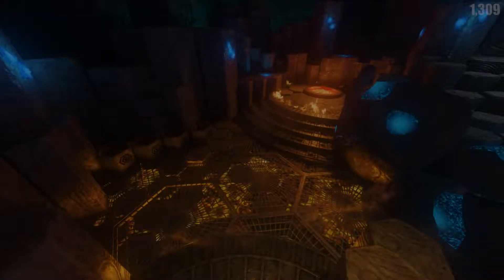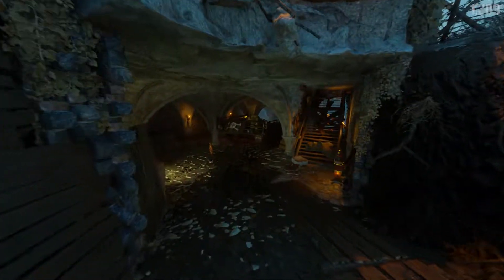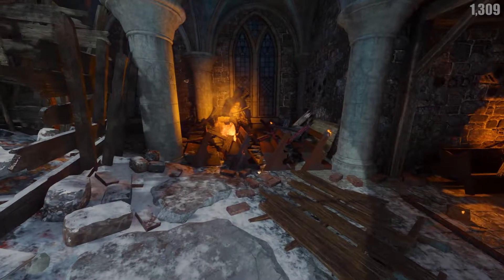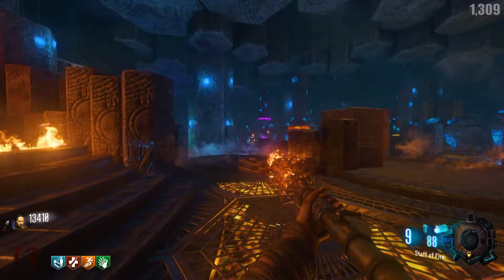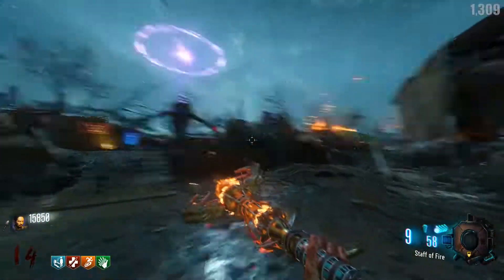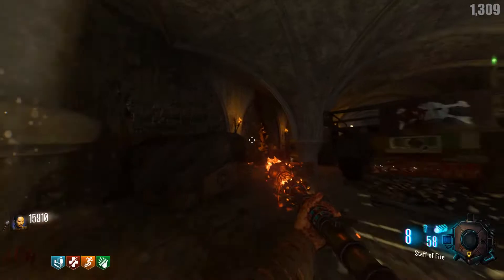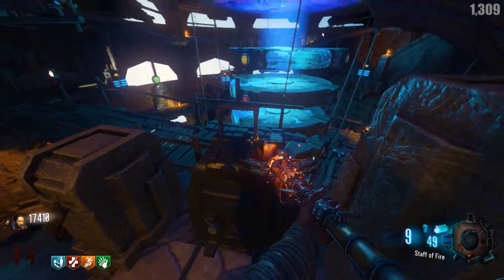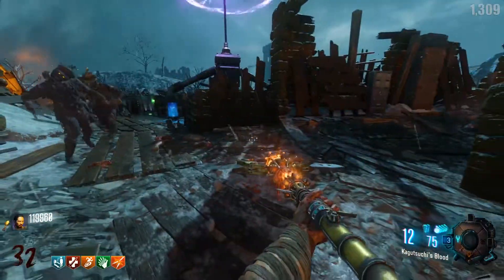Zombies 101 :: Origins 101 :: Fire Staff & Upgrade Tutorial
Good morning you beautiful people! Today I teach you how to build and upgrade the Fire Staff here in Origins, enjoy!